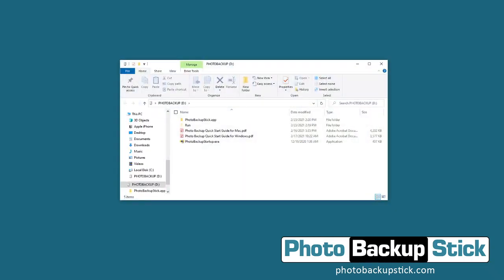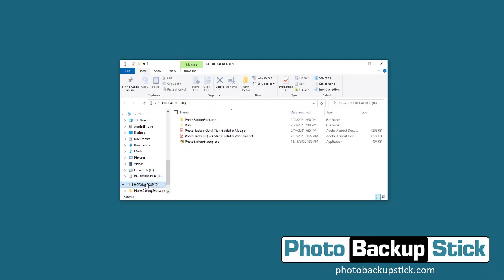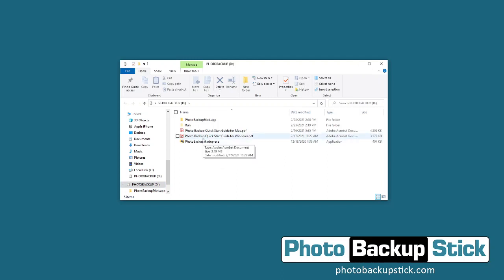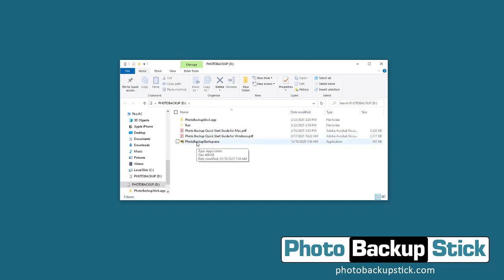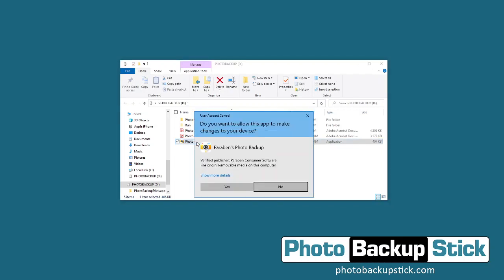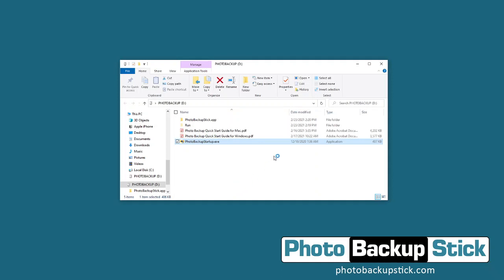Photo Backup Stick - Backing Up from Windows Computers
Learn how to use the Photo Backup Stick to back up photos and videos from Windows desktops, laptops, and tablets.